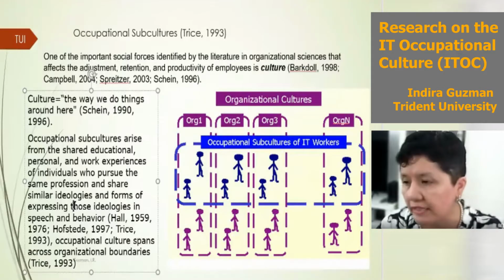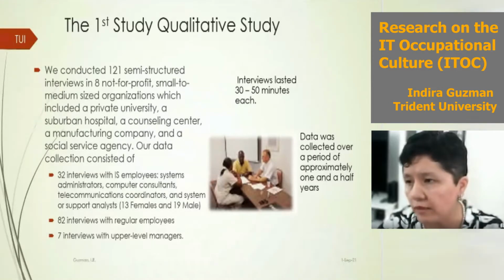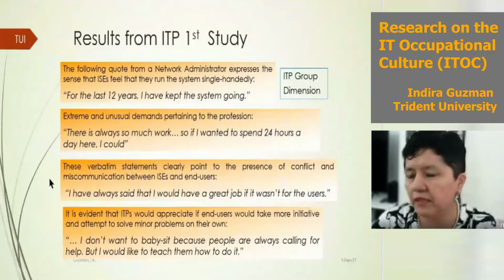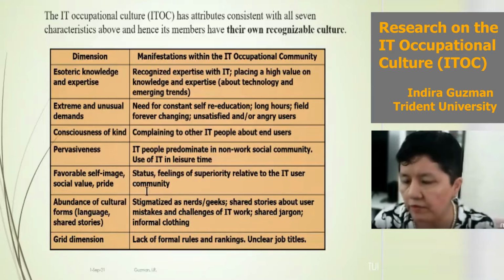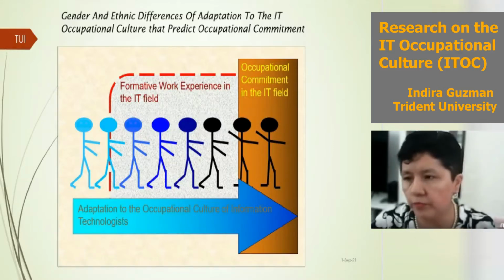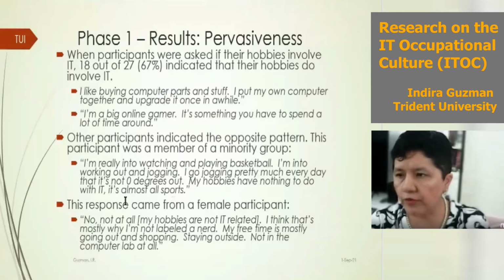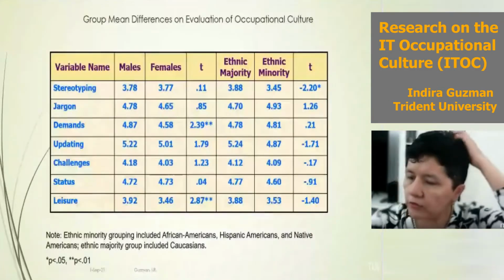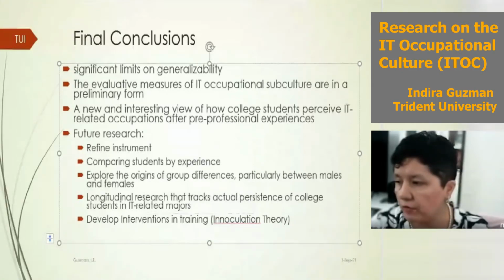Research on the IT Occupational Culture (ITOC) - Indira Guzman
Research on the IT Occupational Culture (ITOC)
Indira Guzman, Trident University, USA

Due to the extensive use of technology, information technology (IT) personnel play a strategic role within organizations. The study of IT personnel's role, culture, skills, and behaviors has become an important area of information systems (IS) research. In this presentation, we will go over studies related to the occupational culture of IT professionals, known in the literature as ITOC for IT Occupational Culture, the conceptualization of the construct and its dimensions, and the different relationships found over time by various researchers.

"Research Seminars in Information Systems" is a joint initiative of several Latin American universities, following LACAIS vision of making Information Systems research possible and effective from anywhere in Latin America!